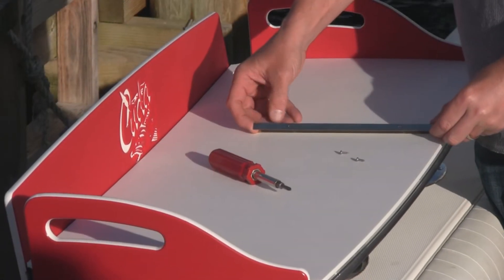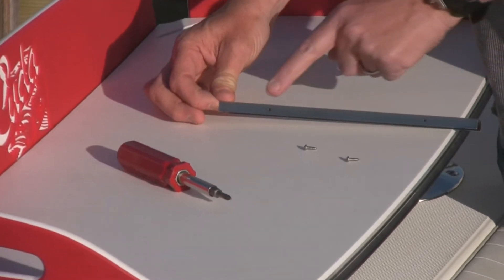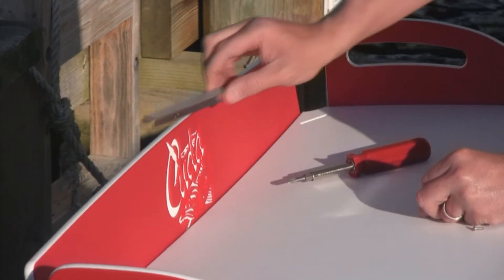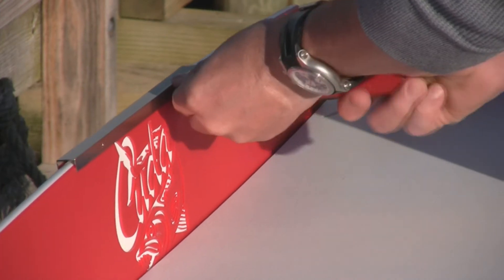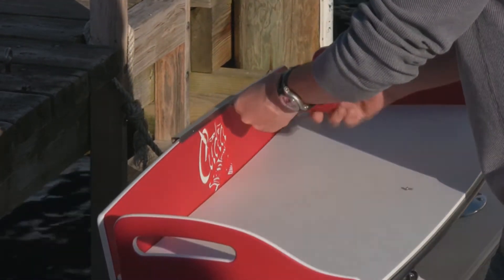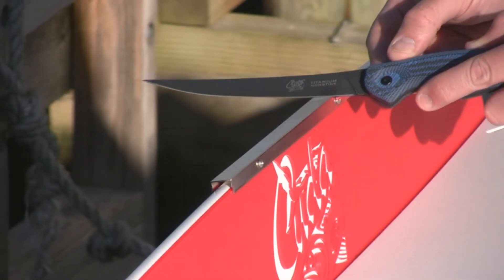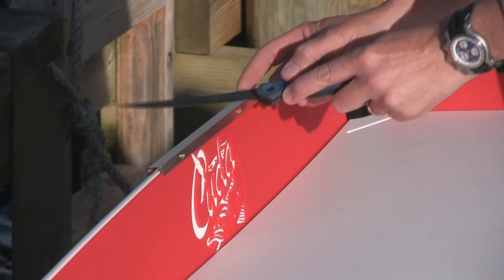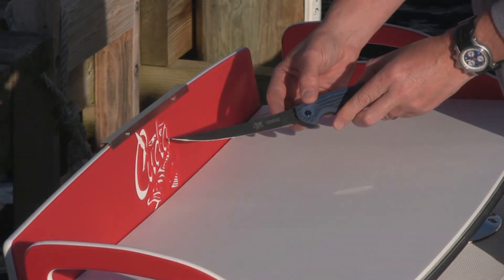Cutting Board Sharpener